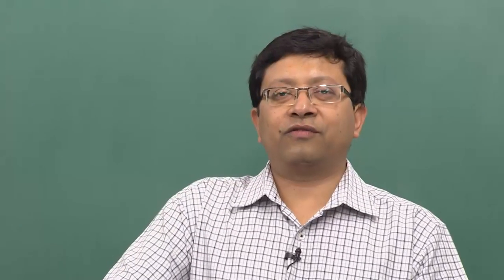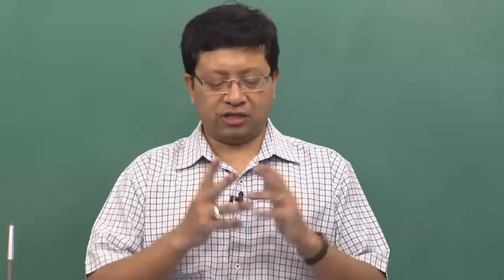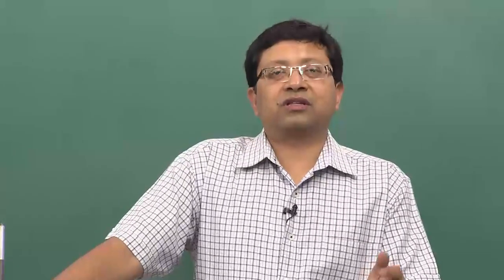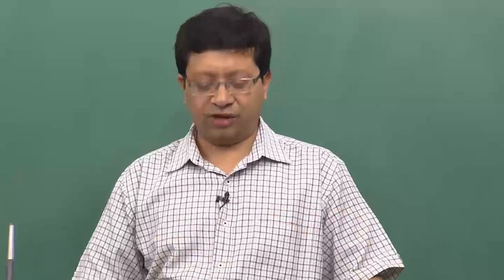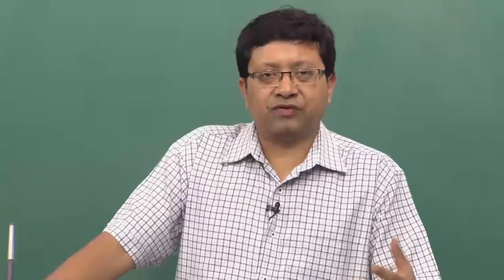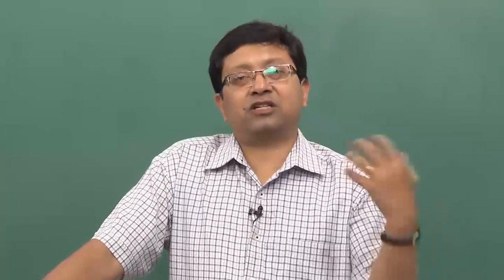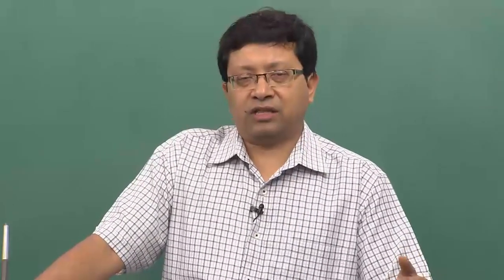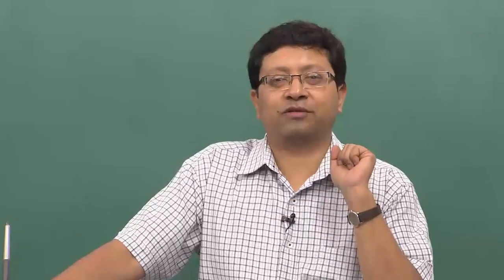Management Aspects of Quality - I